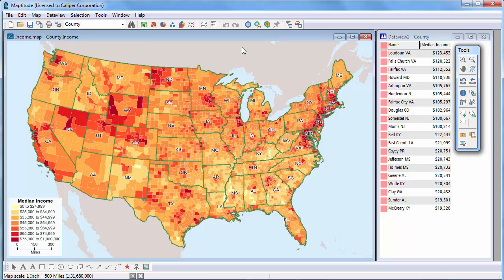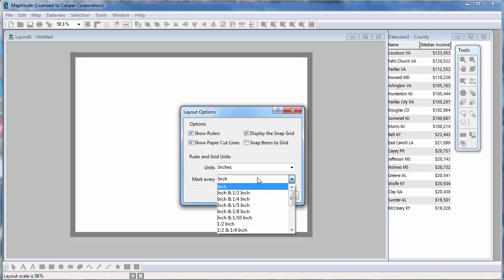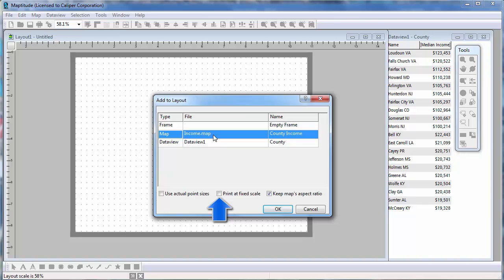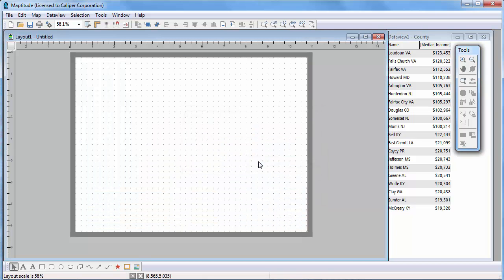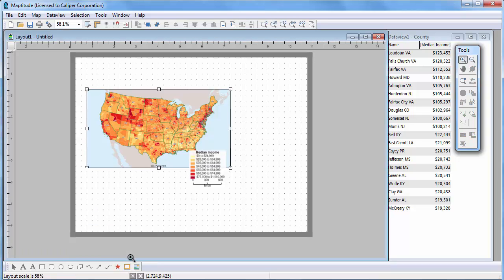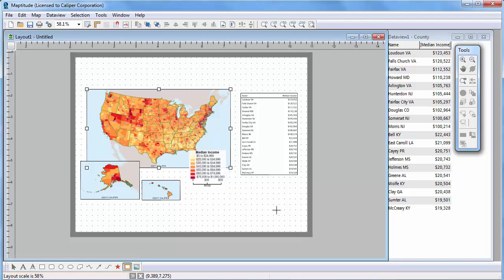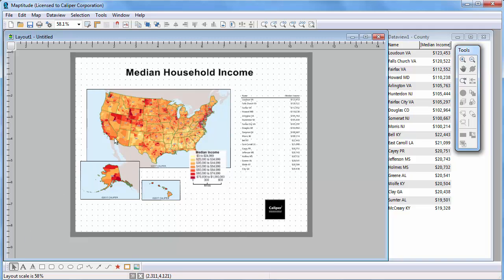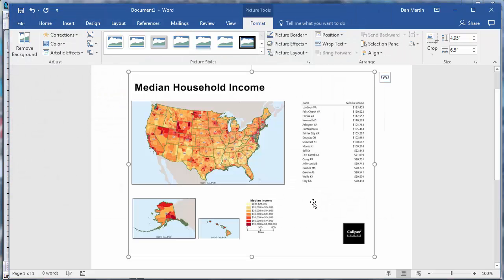Maptitude 2018 layout map reports & large scale map printing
Creating and modifying a Maptitude layout and creating a wall map.